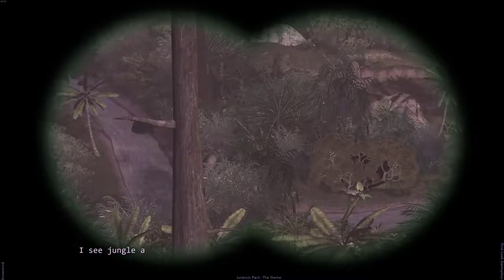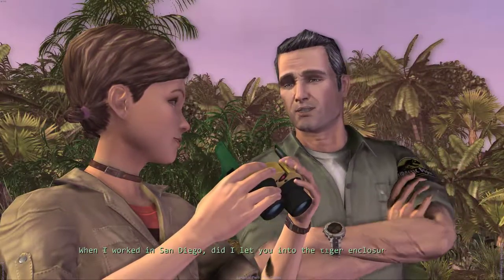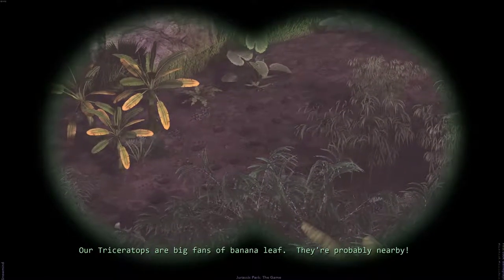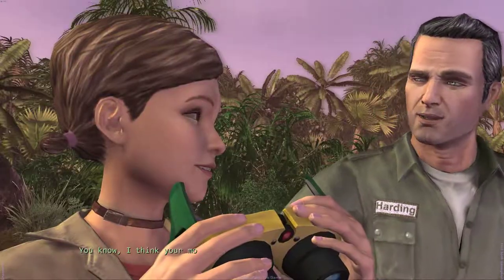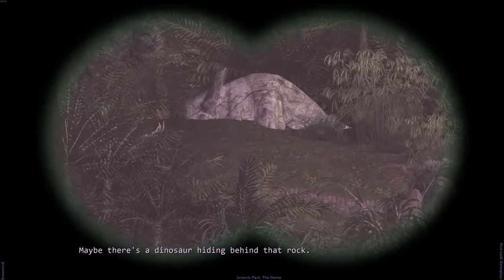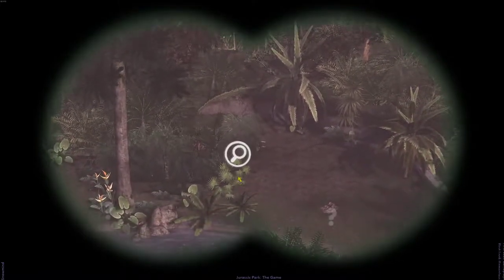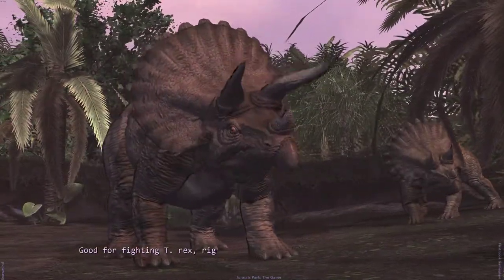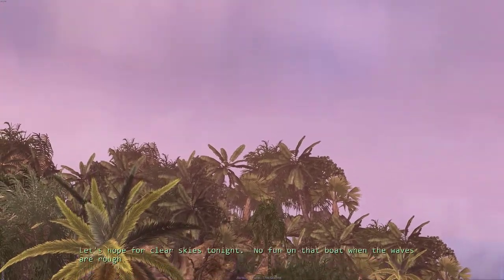Jurassic Park: The Game Gameplay - First Look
A first look at Jurassic Park: The Game.

- Recorded with OBS Studio @4K Highest (1080p HD, x.264, 60fps)

(Jurassic Park: The Game is a 2011 quick-time events action adventure game developed by Telltale Games)